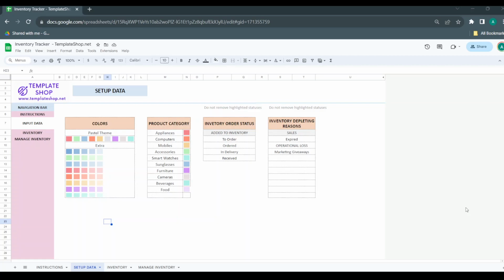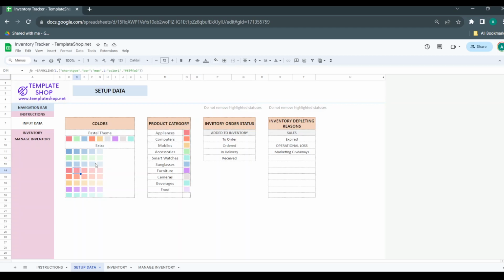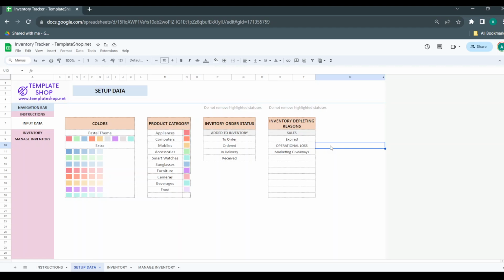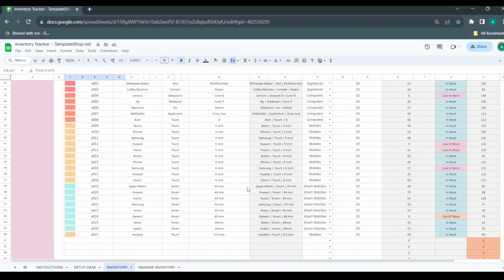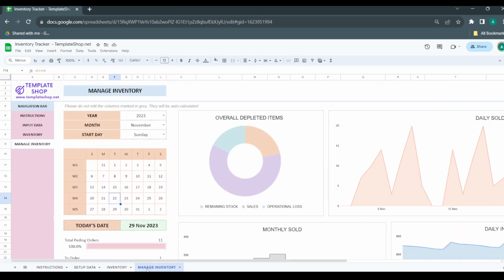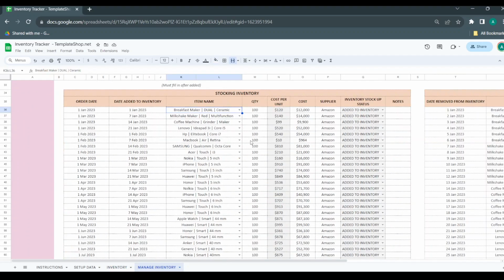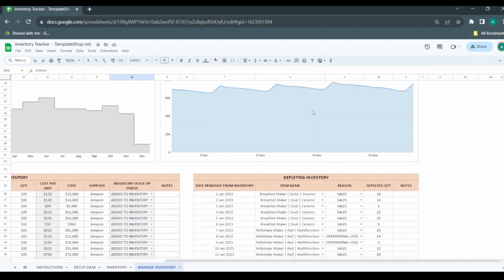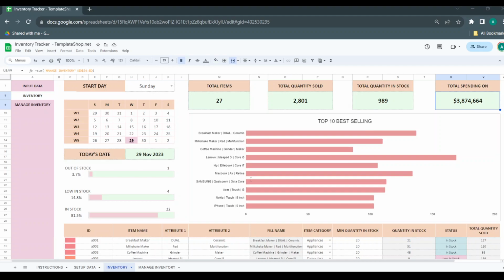Inventory Management Excel Spreadsheet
Are you tired of grappling with inventory chaos? Look no further! Introducing our powerful Inventory Management Spreadsheet – the ultimate tool to effortlessly organize, track, and optimize your inventory like never before.

🚀 Key Features:
✅ User-Friendly Interface: Seamlessly navigate through the spreadsheet with ease, even if you're not a tech expert.
✅ Real-Time Updates: Stay on top of your stock levels with automatic updates for a dynamic and accurate overview.
✅ Customizable Categories: Tailor the spreadsheet to your business needs by creating custom categories and labels.
✅ Forecasting and Trends: Analyze historical data to make informed decisions and predict future inventory needs.
✅ Supplier Management: Keep track of your suppliers and reorder seamlessly with integrated supplier information.

🔧 Why Choose Our Spreadsheet?
From small businesses to enterprises, our Inventory Management Spreadsheet is designed to meet the unique needs of every organization. Say goodbye to overstock or stockouts and hello to increased efficiency and profitability.